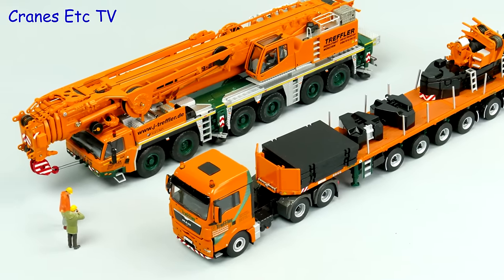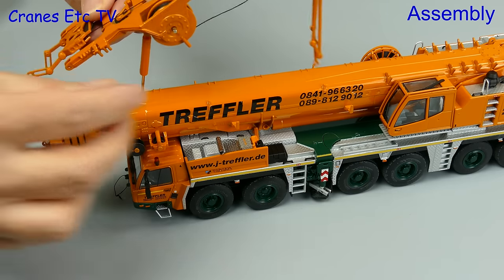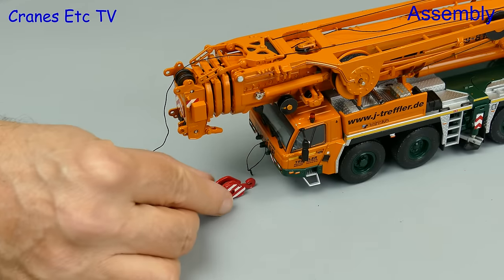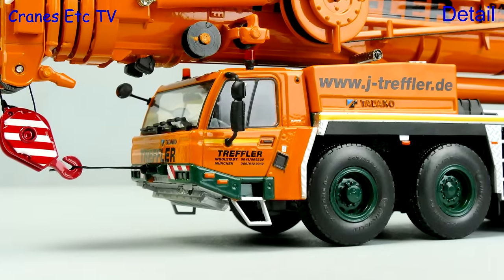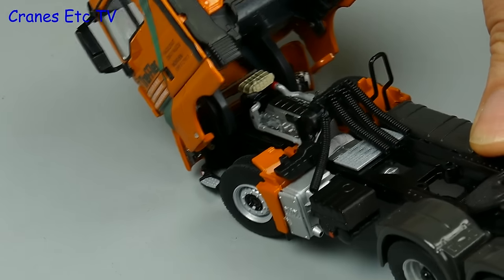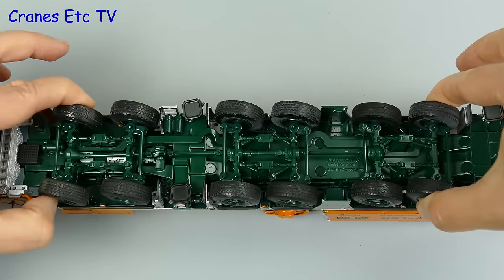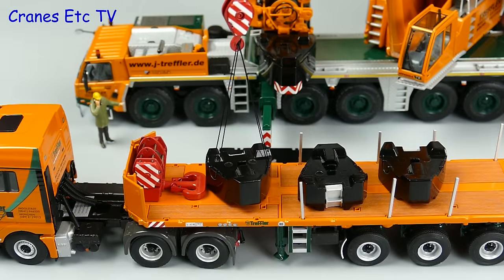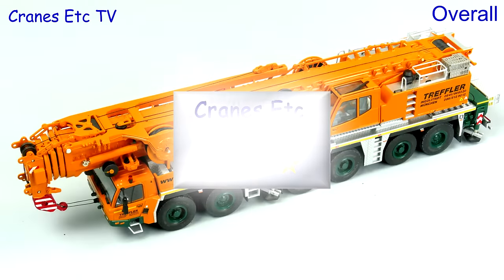WSI Treffler Tadano ATF 400G-6 Crane & Goldhofer Ballast Carrier by Cranes Etc TV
This is the Cranes Etc TV review of WSI's 1/50 scale models of the Tadano ATF 400G-6 Mobile Crane & MAN TGX + Goldhofer Ballast Carrier in the colours of Treffler.  The model numbers are 01-1548 and 01-1552.  The full review is on the Cranes Etc